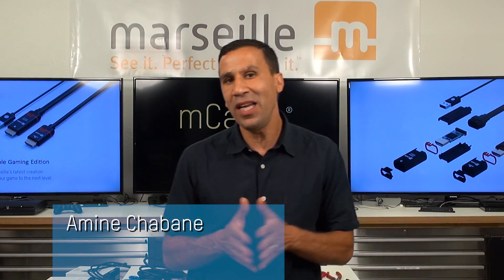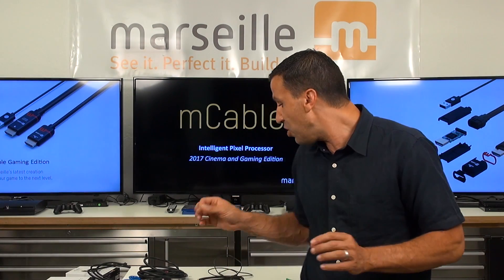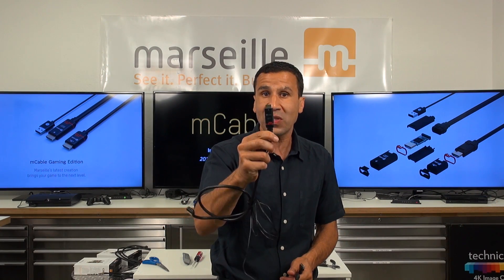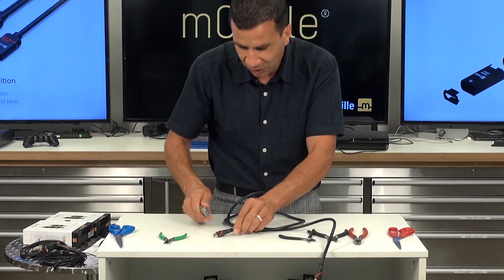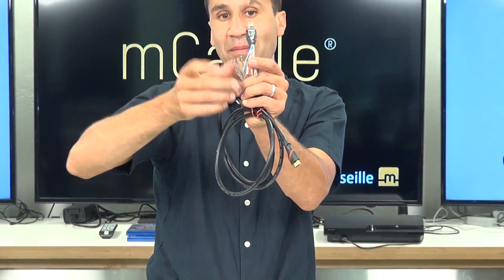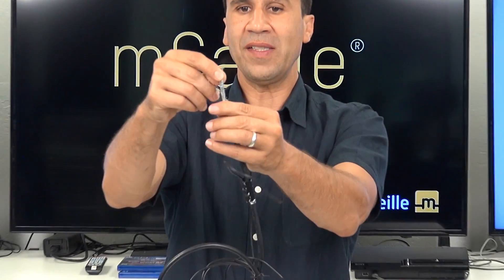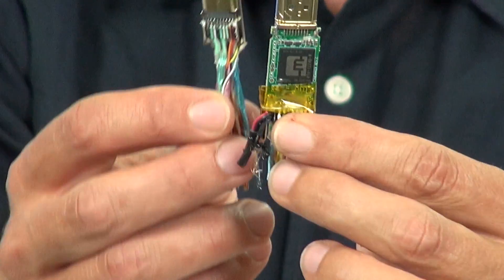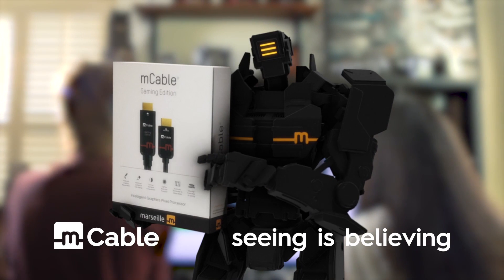$1000 HDMI cable? Get a "brain", get mCable. Cut inside the cable to see HDMI vs mCable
mCable is Advanced Pixel processor builtin inside HDMI connector.
A detailed and extensive look inside HDMI cable vs mCable.
mCable is NOT an HDMI cable.